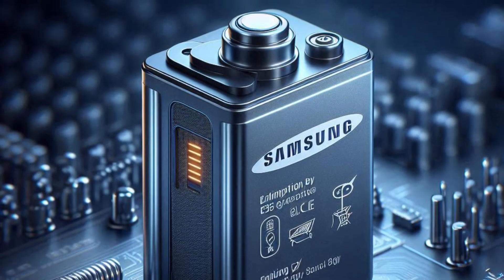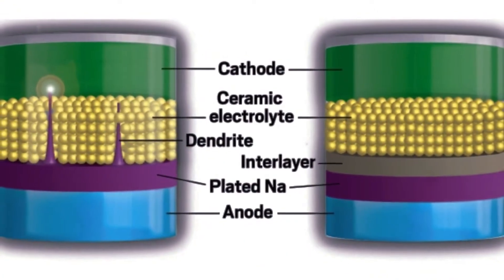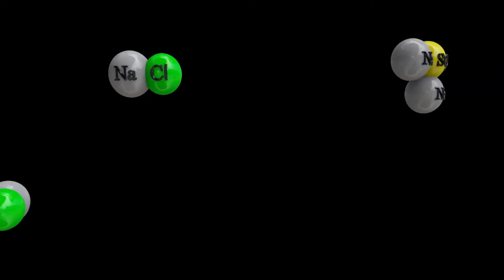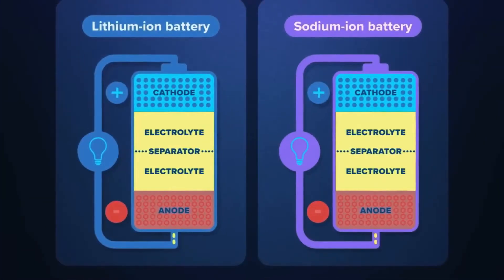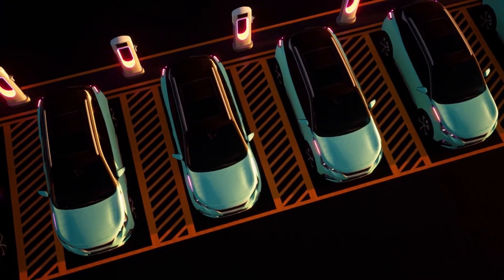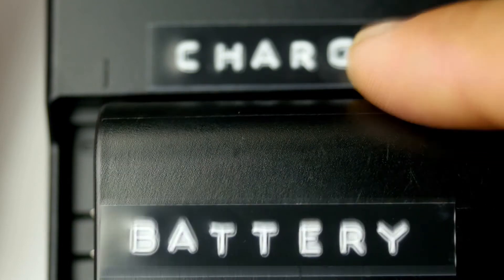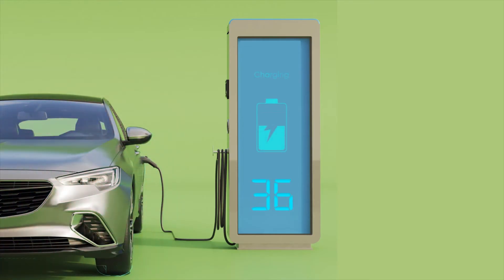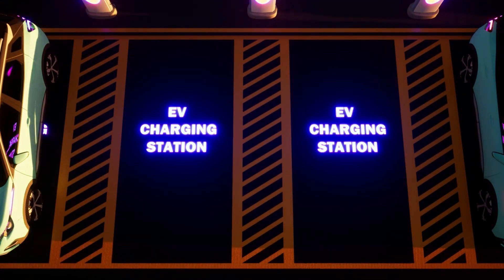Samsung Solid-State Battery With a 20years Lifespan: How Does it Work?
Samsung Solid-State Battery: How Does it Work?

Samsung's latest innovation in the EV market has everyone talking: a solid-state battery that promises a 600-mile range with just 9 minutes of charging and a lifespan of 20 years. But what exactly makes this new battery technology so groundbreaking? In this video, we dive into the details of Samsung's solid-state battery, exploring how it works, its benefits, and how it compares to traditional lithium-ion and sodium-ion batteries.

First, we break down the fundamentals of how lithium-ion batteries work. These batteries have three primary components: the anode, the cathode, and the electrolyte. When the battery discharges, lithium ions move from the anode to the cathode through the electrolyte, creating a flow of electrons that powers your device. When you recharge the battery, the ions move back to their original positions, ready to go through the process again. Lithium-ion batteries are popular because of their high energy density and rechargeable nature, but they've nearly reached their efficiency limits.

Next, we explore the mechanics of sodium-ion batteries. These work similarly to lithium-ion batteries but use sodium instead of lithium. Sodium is more abundant and cheaper to obtain, which makes sodium-ion batteries more environmentally friendly. Researchers have found that a sodium-based glass electrolyte can triple the energy density compared to lithium-ion batteries. This means sodium-ion batteries could be a more sustainable and powerful alternative.

Enter Samsung's new solid-state battery. Unlike lithium-ion batteries that use a liquid electrolyte, solid-state batteries use a solid electrolyte. This significant change brings several advantages. First, solid-state batteries are lighter and smaller because they don't need the heavy and bulky liquid components. This reduction in size and weight can greatly enhance the efficiency and performance of electric vehicles.

But how do solid-state batteries store energy? Similar to other batteries, they have an anode, a cathode, and an electrolyte. In solid-state batteries, the solid electrolyte allows for the free flow of ions between the anode and cathode. This results in a higher energy density—Samsung's solid-state battery boasts 500Wh/kg, a significant leap from the current average of around 270Wh/kg. This higher energy density means the battery can store more energy in a smaller space, making it incredibly efficient.

One of the most critical benefits of solid-state batteries is safety. Traditional lithium-ion batteries can pose risks because their liquid electrolytes are flammable and prone to leaks. Solid-state batteries eliminate this risk by using solid materials, which are much safer and less likely to catch fire or explode.

Samsung's solid-state battery is designed for the super-premium segment of the EV market, highlighting its high cost and advanced technology. The company is also working on high-nickel NCS products for high-end vehicles and developing more affordable lithium iron phosphate (LFP) and cobalt-free batteries.

In summary, Samsung's new solid-state battery represents a significant leap forward in battery technology. By replacing liquid electrolytes with solid ones, these batteries are lighter, safer, and more efficient. With the ability to deliver a 600-mile range with just 9 minutes of charging and a lifespan of 20 years, this innovation could be a game-changer for the EV industry and beyond.

Join us as we delve into the fascinating world of battery technology and discover how Samsung's solid-state battery is set to revolutionize the future of electric vehicles.